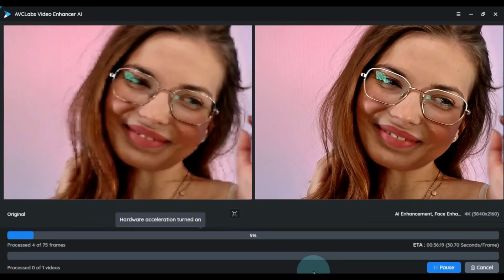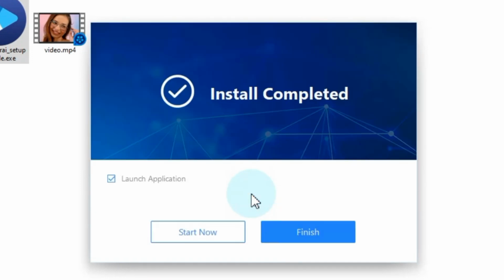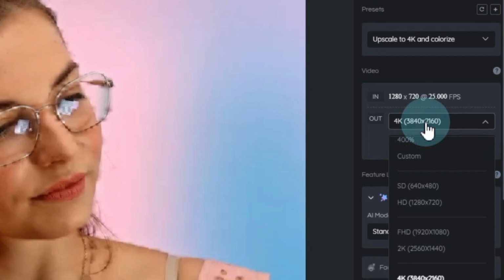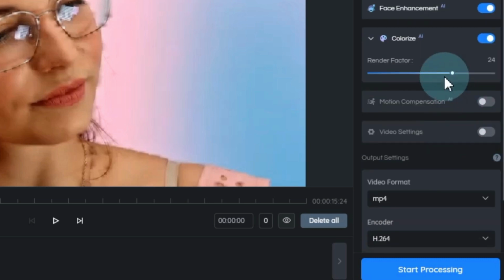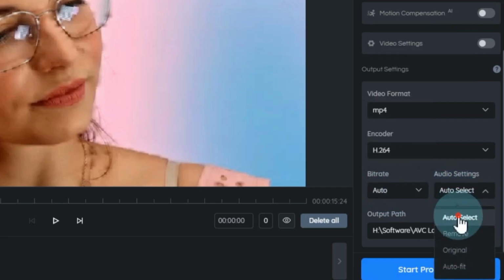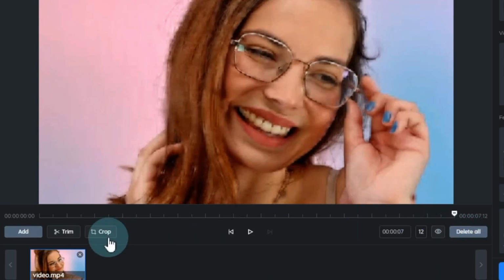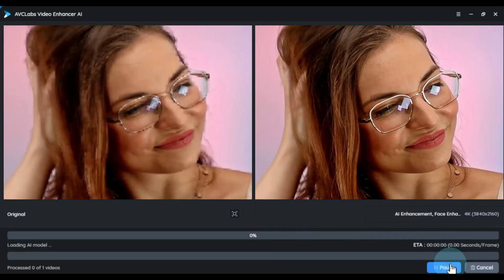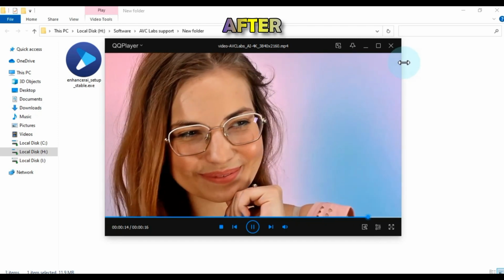How to Convert Low Quality Video to 4K Resolution in AVCLabs Video Enhancer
Upgrade the visual quality of your videos with AVCLabs Video Enhancer AI. Transform low-quality videos into stunning 4K resolution masterpieces effortlessly. Enhance details, clarity, and sharpness for a visually captivating viewing experience. Follow our step-by-step guide to convert your low-quality videos to 4K resolution with ease.

convert low quality video to 4K resolution
4K video converter
1080p to 4K video converter
how to convert normal video to 4K
how to convert normal video to 4K ultra HD
how to convert video to 4K resolution
how to convert low quality video to 4K resolution
how to upscale videos to 4K
convert videos to 4K ultra HD
how to enhance video to 4K ultra HD
how to enhance low quality video to 4K
how to convert videos to 4K for free
top 4K video converters
best 4K video converter
low quality video to 4K HD converter
how to convert videos to 4K ultra HD